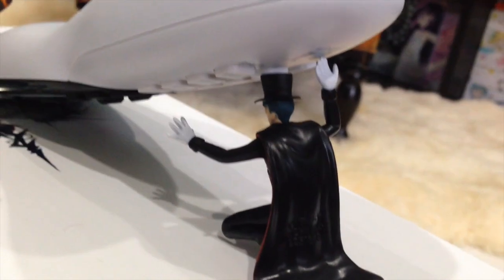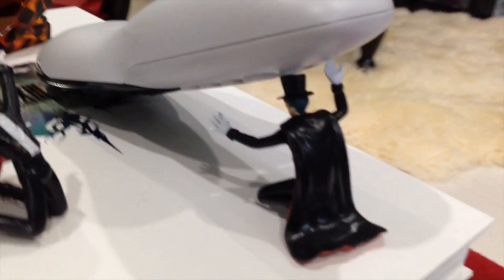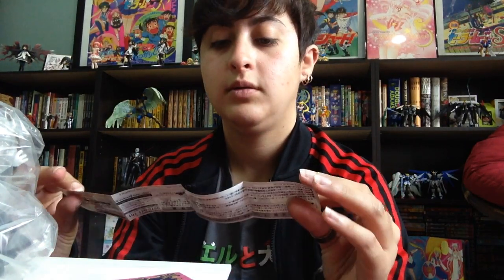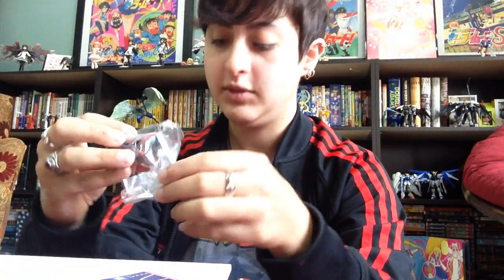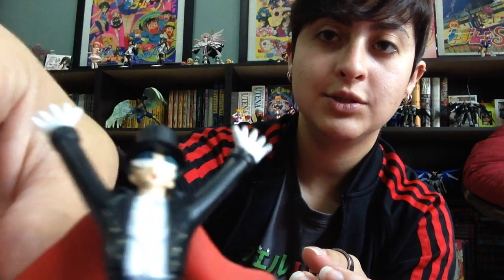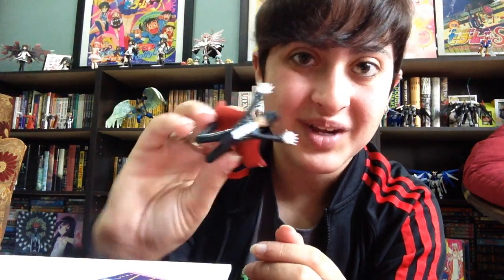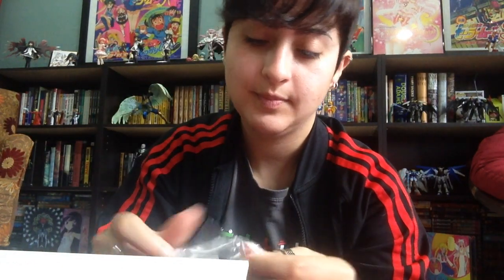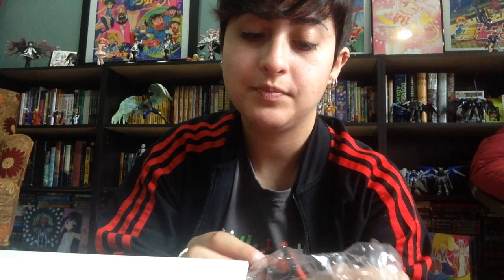Tuxedo Mask Gashapon Figures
I got some weird little Tuxedo Masks. Check them out.